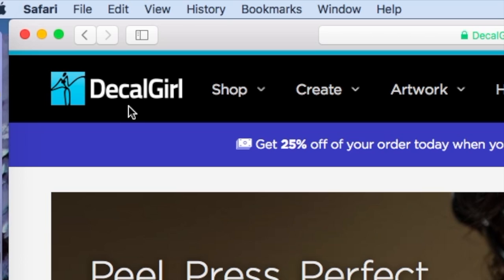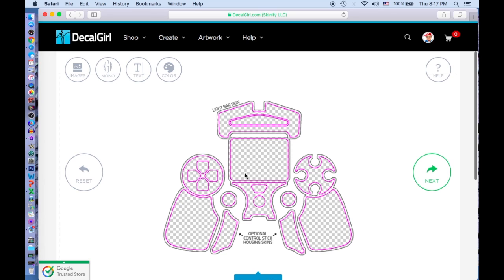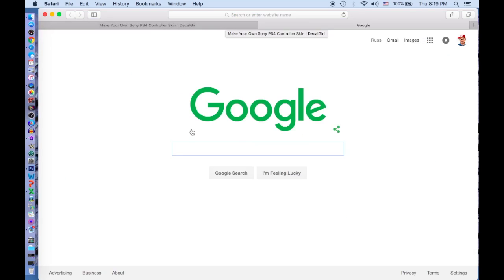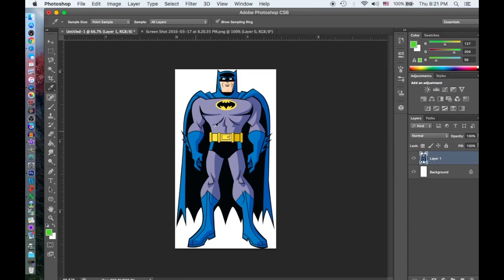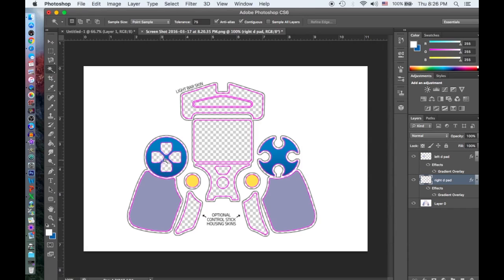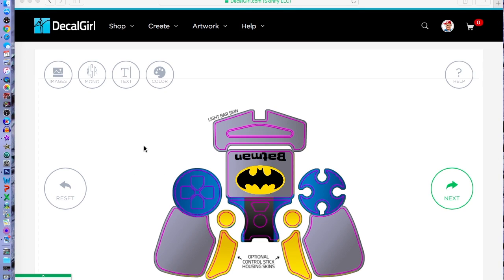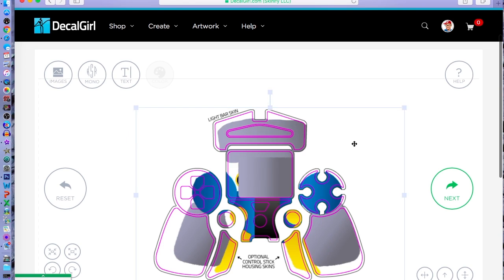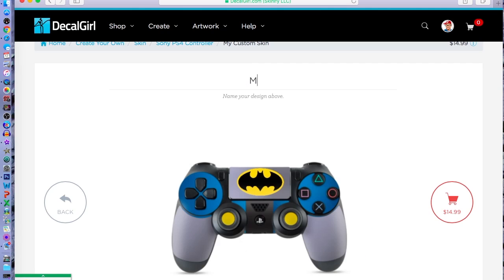How to design a decal for a PS4 Controller, Decal Girl, Batman Themed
Here is a custom Batman themed PS4 controller skin that I made in photoshop and than got printed at decalgirl.com

If you like the design and want to get it for yourself feel free to click this link thanks

► Playstation Network: RussLyman
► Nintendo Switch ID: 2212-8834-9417